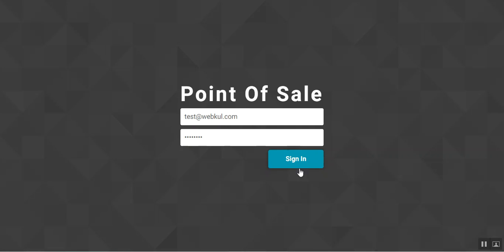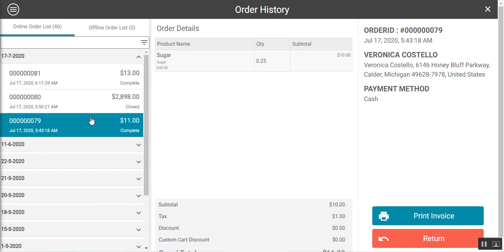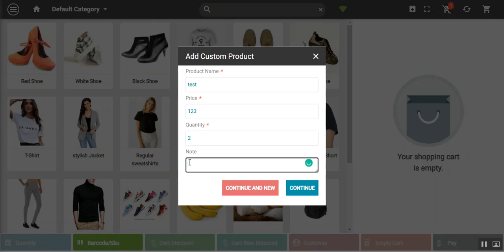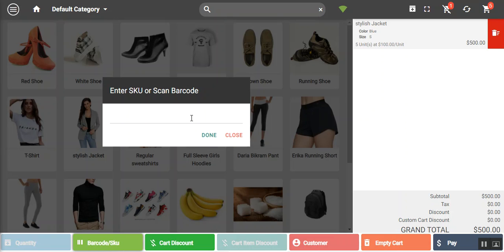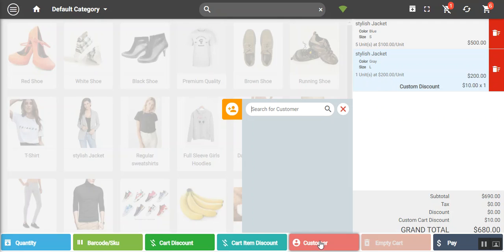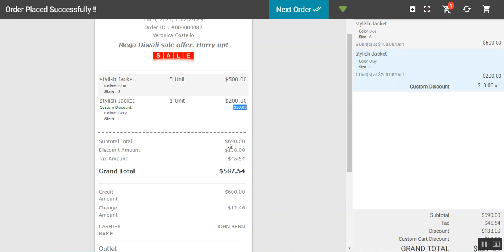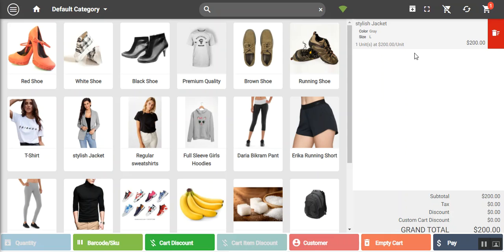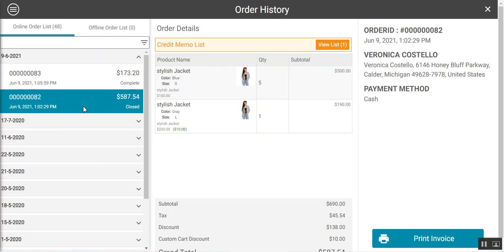Retail Web Based POS System - Magento 2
A complete Web-based POS solution for managing multiple physical stores, retail outlets at different locations and sync data (sales, order, inventory, products) with an online store. Magento 2 POS system is a bridged solution for managing online and physical store inventories.

Note: The functionality shown for the add custom product is not within the default working of the POS plugin, it's an add-on to the Magento 2 POS System itself.

2. Raise a Ticket via our HelpDesk system